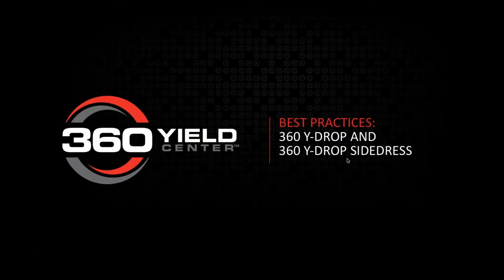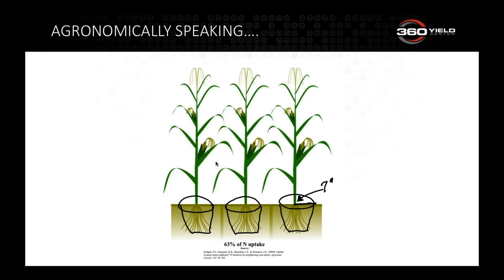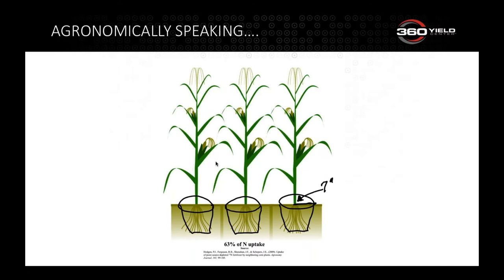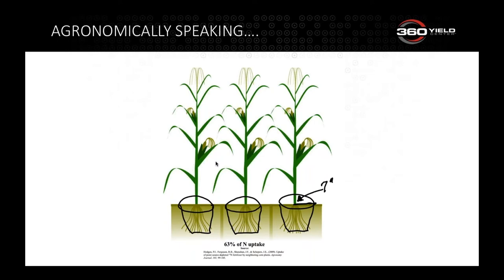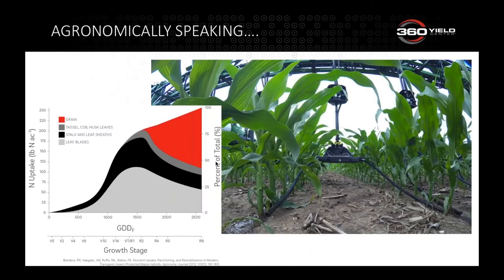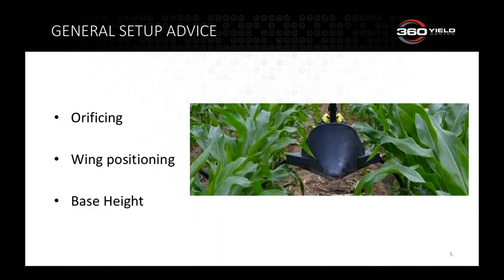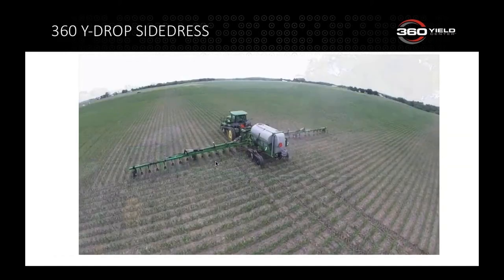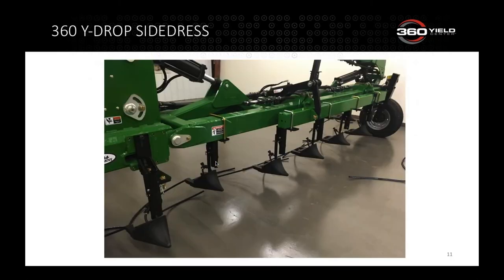4.13 Webinar: Best Practices for Using 360 Y-DROP and 360 Y-DROP Sidedress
Matt Foes, Regional Agronomy Manager with 360 Yield Center, walks through the best use practices for 360 Y-DROP and 360 Y-DROP Sidedress, including agronomics, setup advice, drag hose positioning and more.